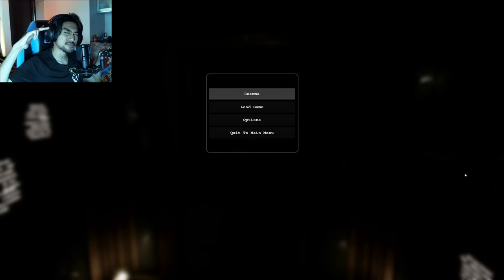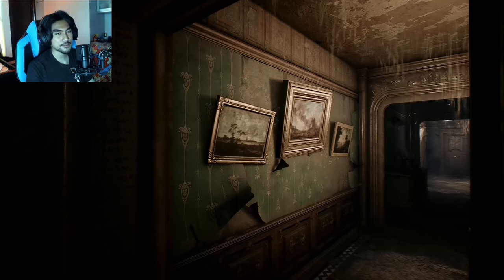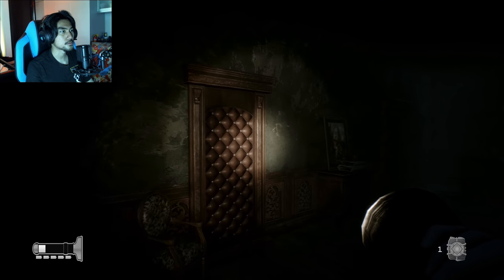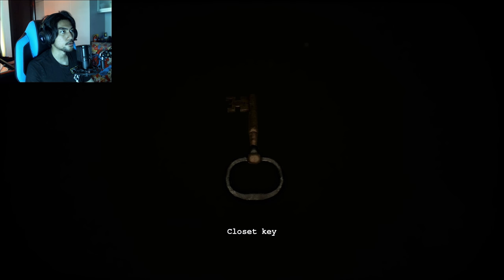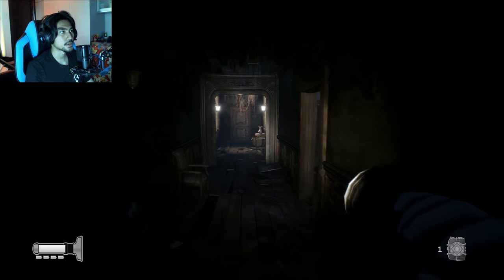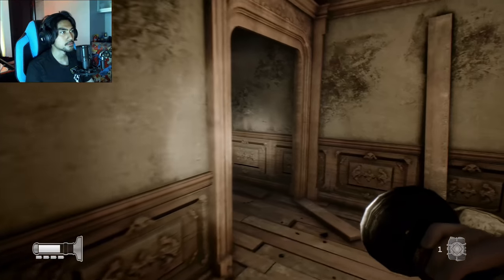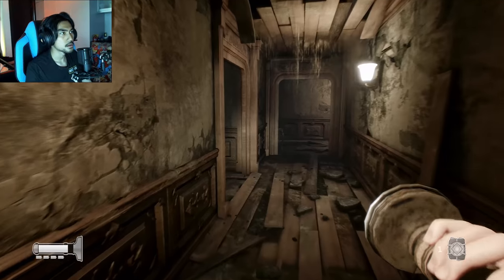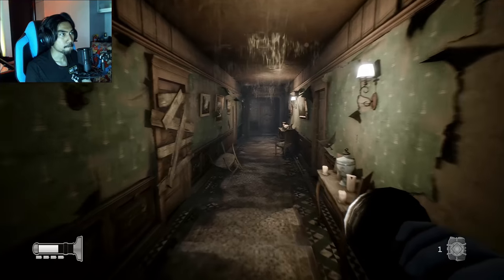The Conjuring House with RezZaDude - PART 9